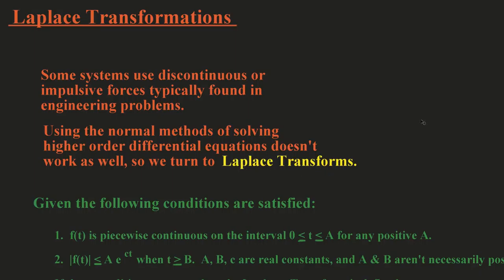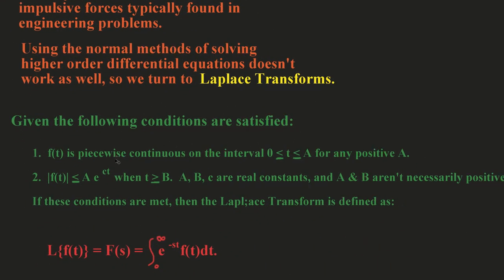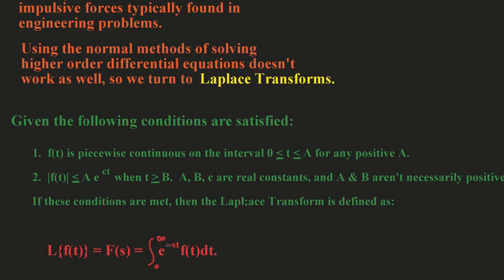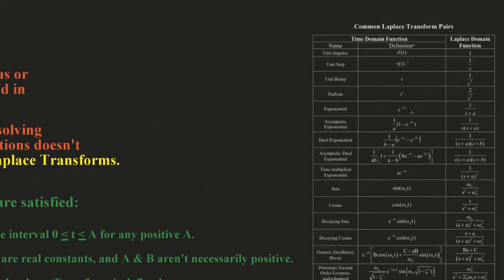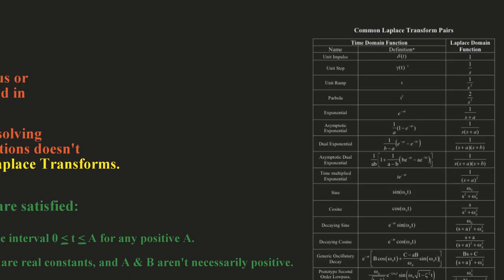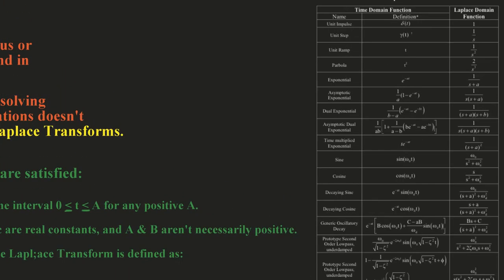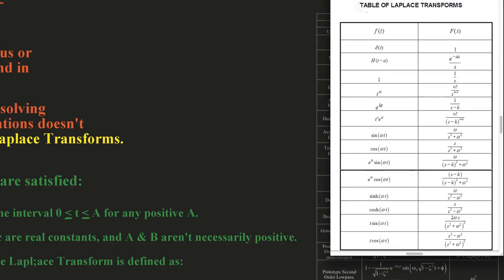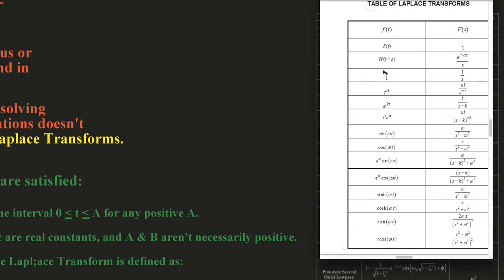[Math][Diff Eq]-Laplace Transformations-Concept Video